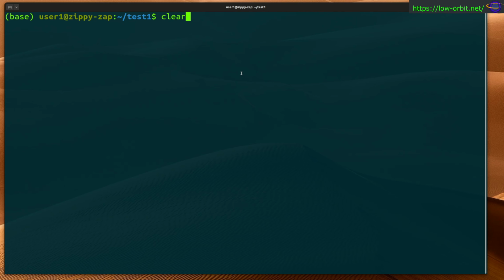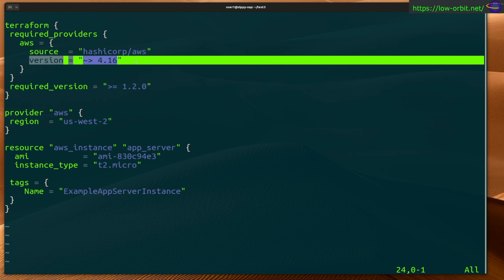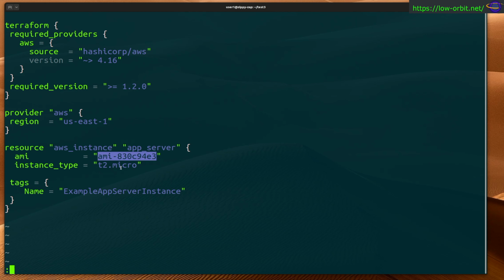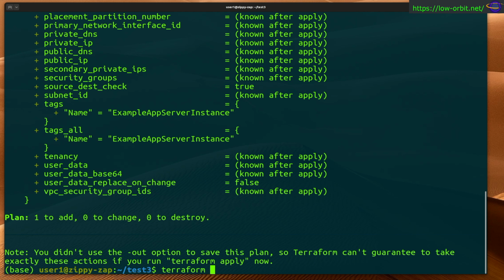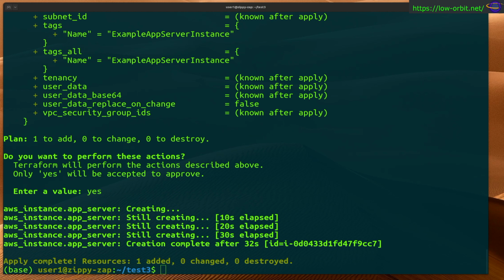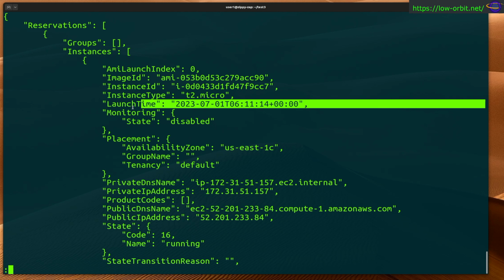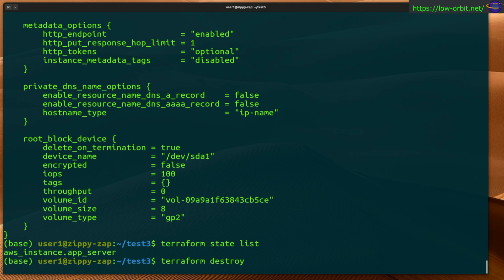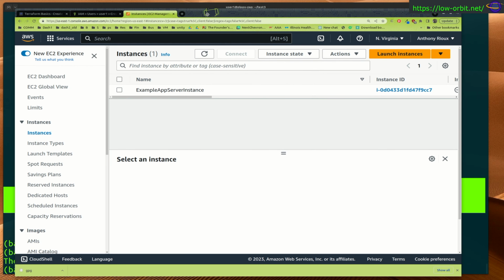Terraform Basics - AWS